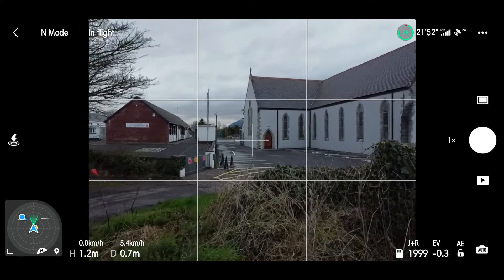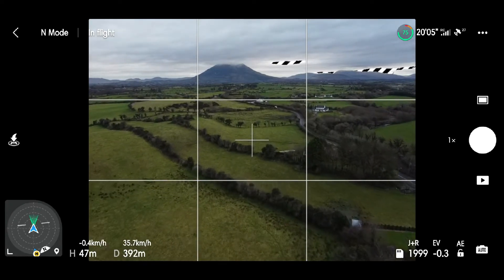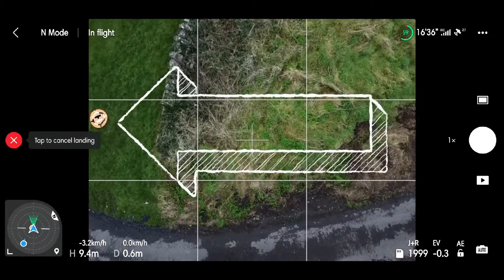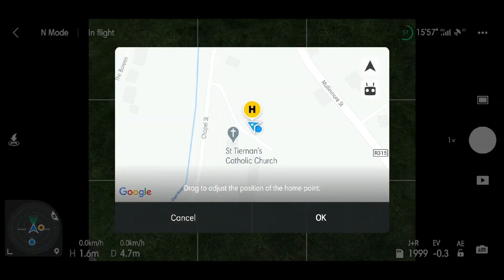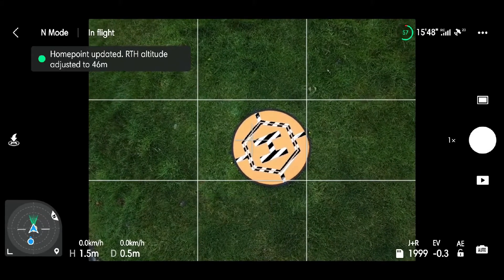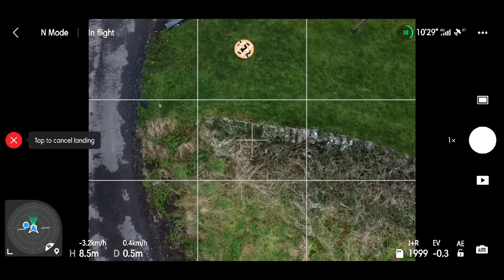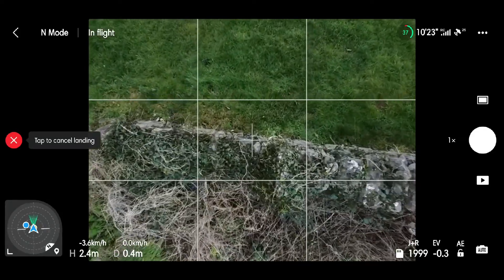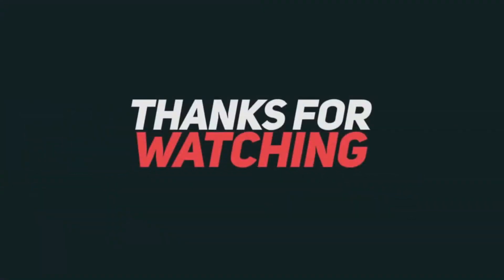DJI Mini 2 Return To Home Test -Precision Landing Accuracy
In my new video, I'm testing the return to home feature on the DJI Mini 2.
Compass collaboration was done before taking off and all firmware and software were up to date.
The DJI Mini 2 does not have precision landing like the Mavic 2 Pro but it is important that it still remains fairly accurate when coming home either with a planned return to home or in an emergency such as a disconnection.
Luckily I haven't had had to use any of these emergency features.